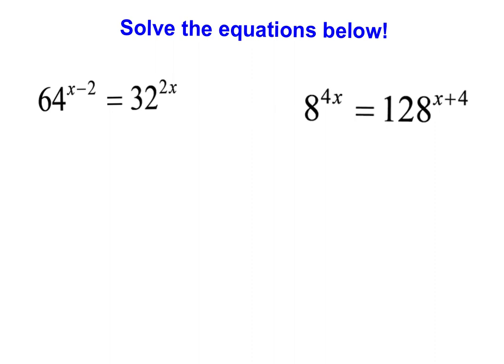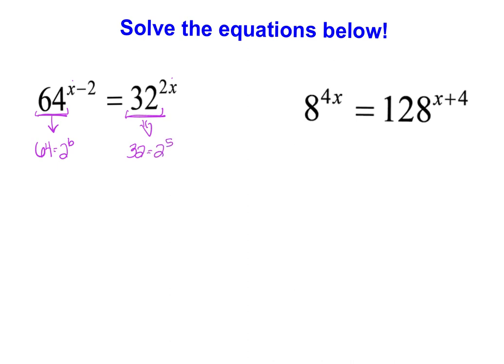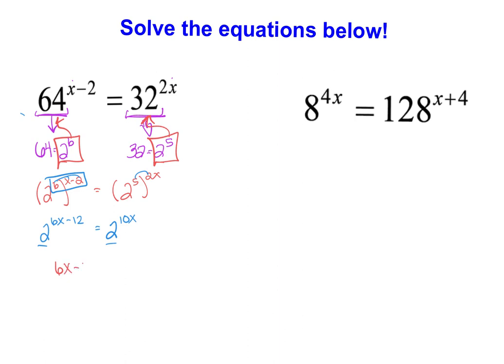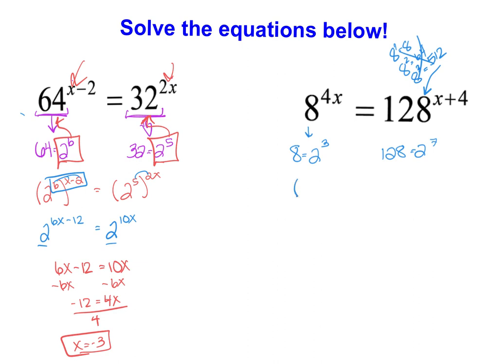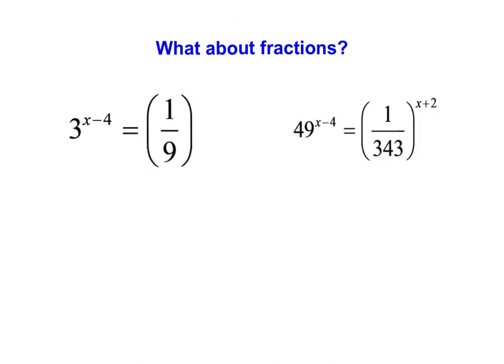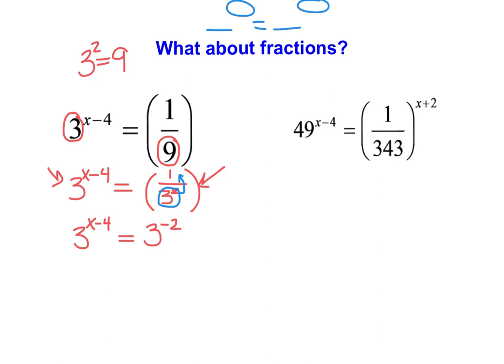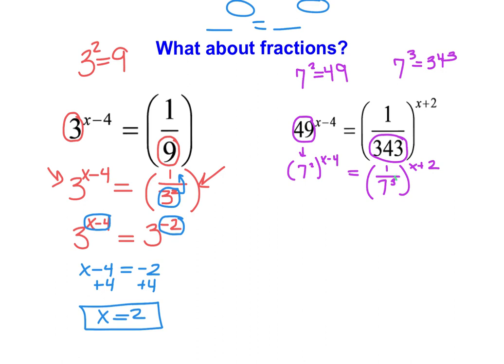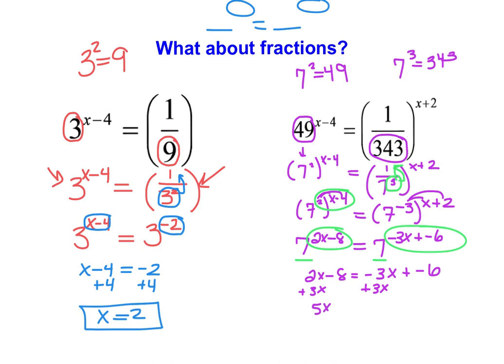Ch6V12B - I can solve exponential equations (complex).